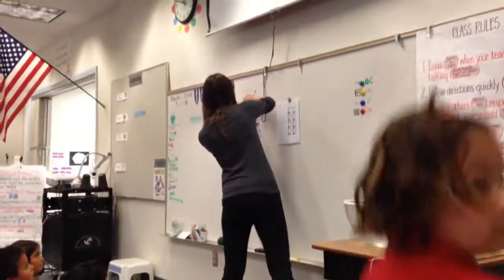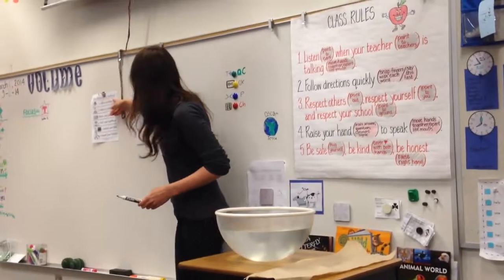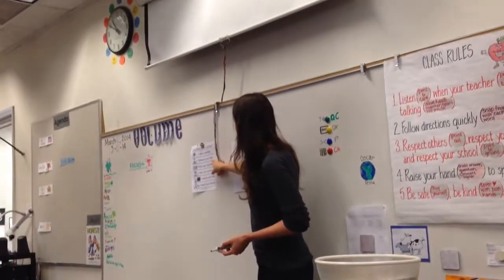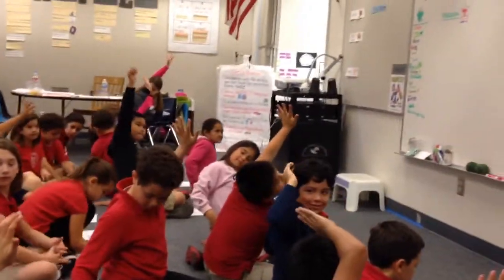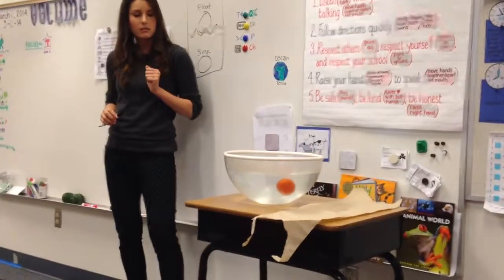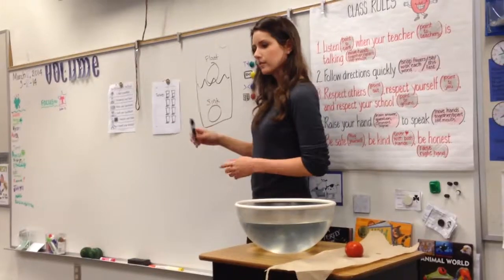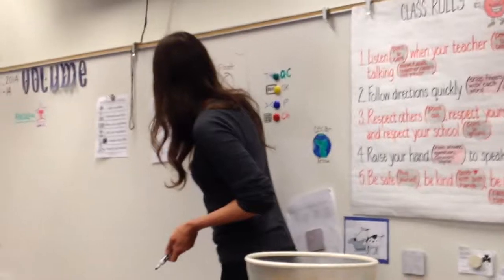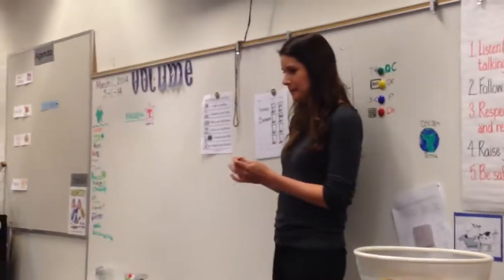Mar 12, 2014